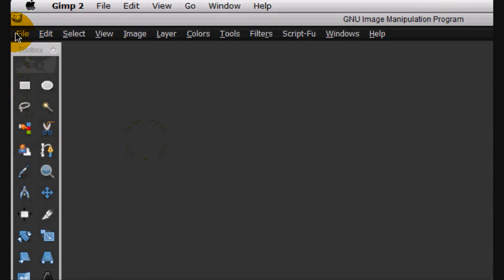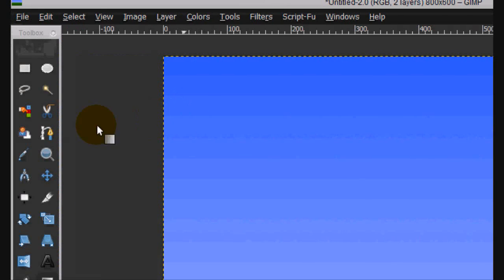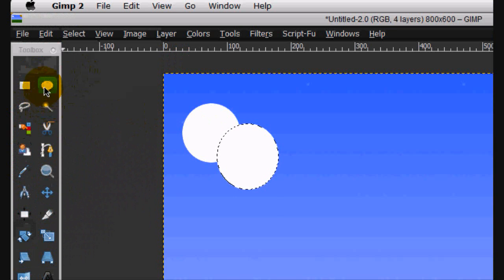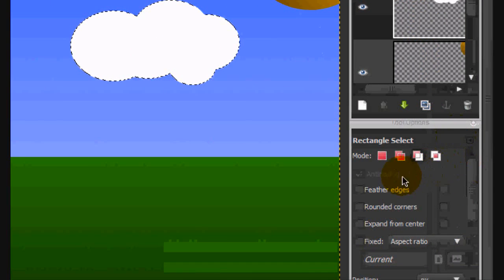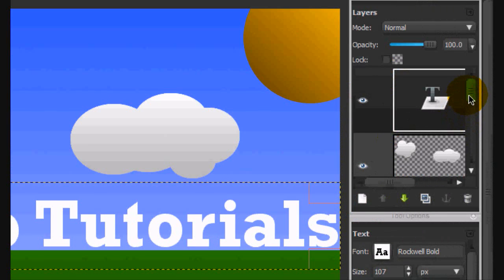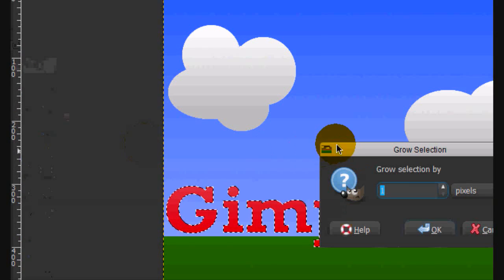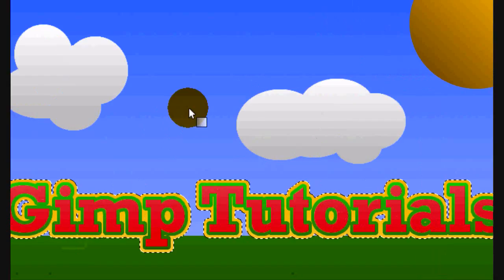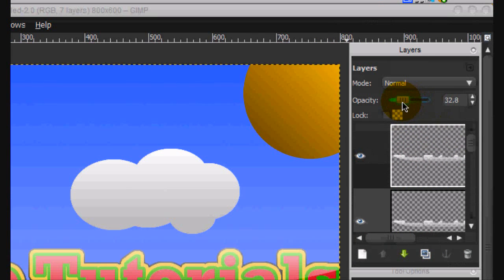How to Make Happy Land Text in Gimp